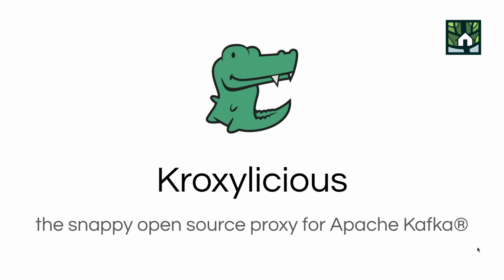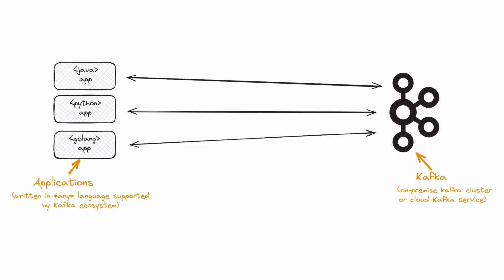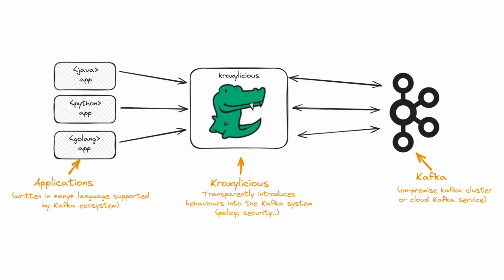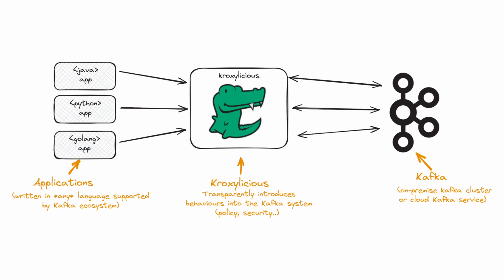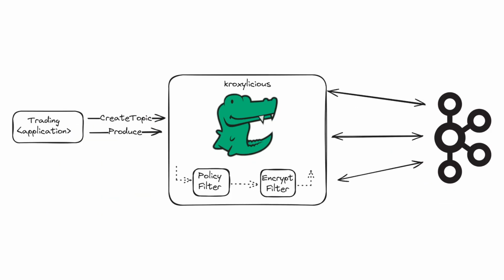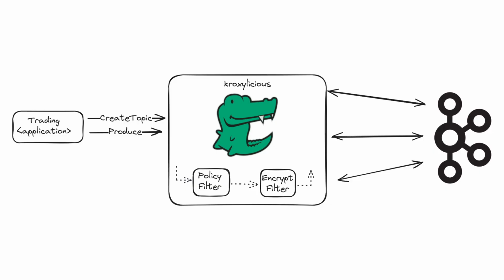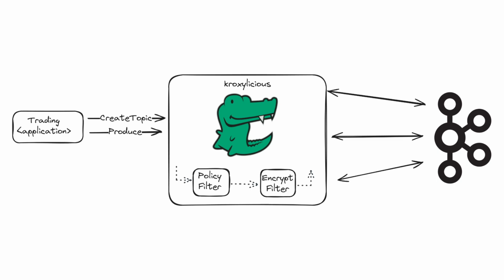Kroxylicious Introduction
Battling with the challenges of governing a complex Apache Kafka® system? Kroxylicious is the snappy open-source proxy that moves cross-cutting concerns, like encryption and filtering, out of your code and into the infrastructure.

0:00 Introducing Kroxylicious
0:10 The Kafka complexity problem
1:00 Enter Kroxylicious
1:40 How the Filter mechanism works
2:30 Learn more

Ever wished you could intercept Kafka traffic without changing a single line of your producer or consumer code?

In this 3-minute pitch, we dive into how Kroxylicious acts as an intelligent layer between your applications and your brokers. It lets you apply "filters" to the Kafka protocol itself, enabling features like:

* Transparent Encryption: Protect sensitive data before it is written to Kafka.
* Record Validation: Ensure data is well-formed with the correct schema.

Why this matters for you:

- For Developers: No more bloated client libraries or repetitive boilerplate.
- For Platform Ops: Standardize security and governance across every app in the fleet.
- For Architects: Decouple your data plane logic from your application logic.